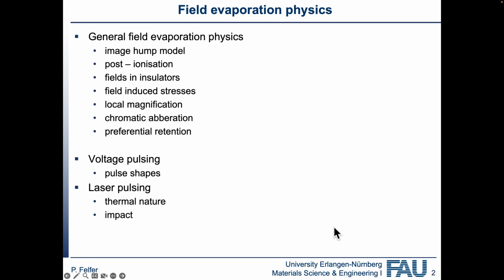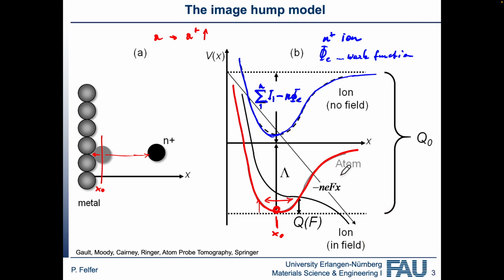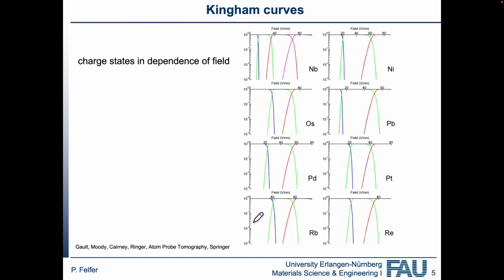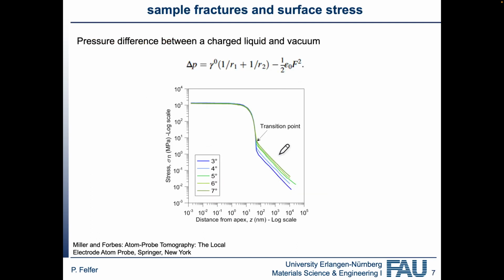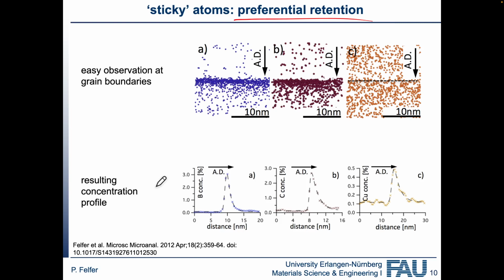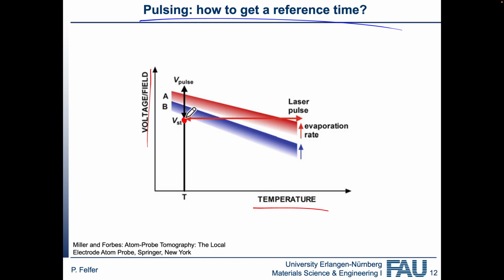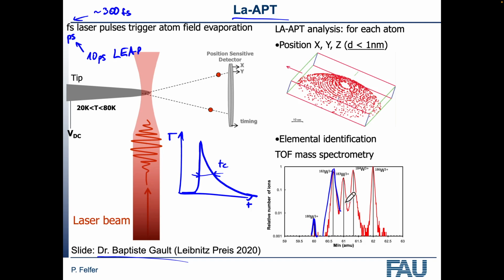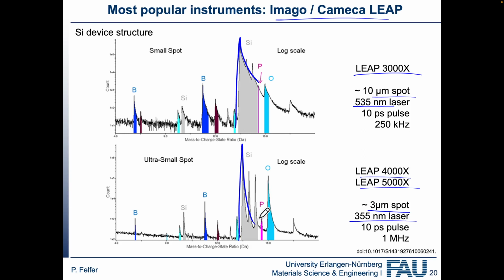Atom Probe Lecture WS 22/23 - Lecture 3: Field Evaporation Physics